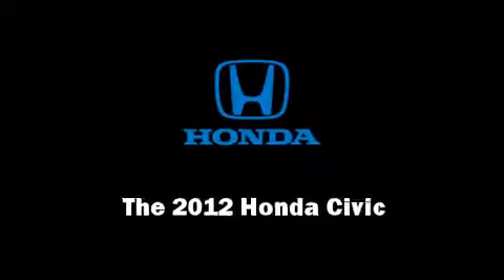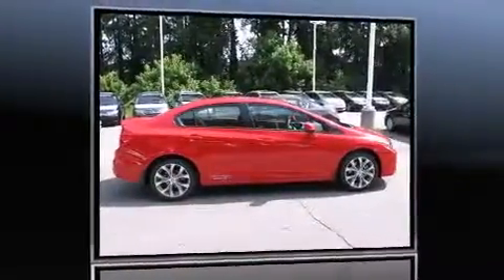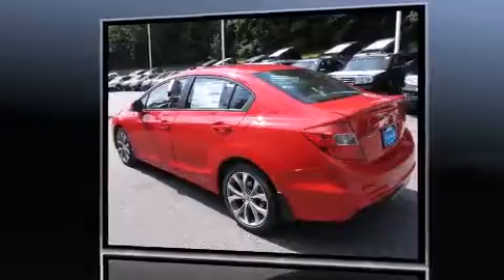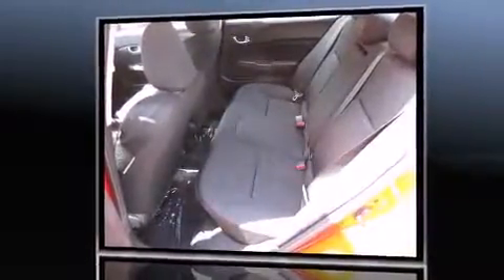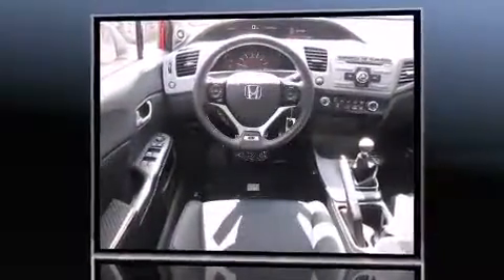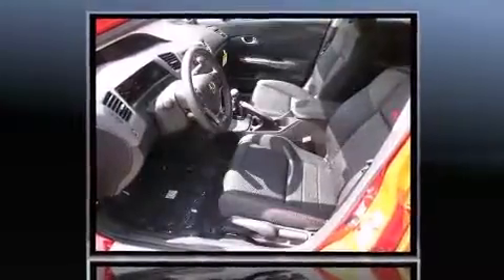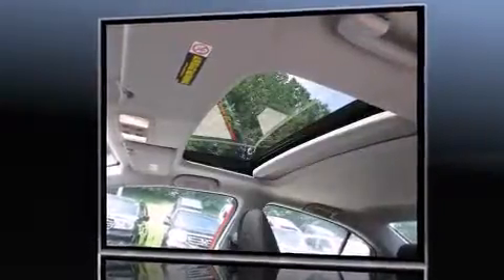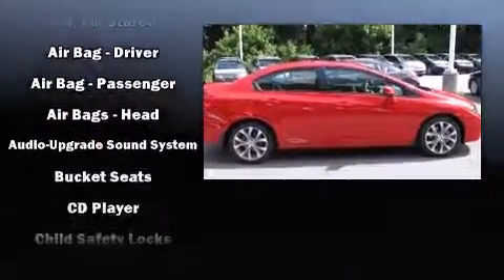2012 Honda Civic Si in Chamblee, GA 30341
Sensibility and practicality define the 2012 Honda Civic. This 4 door, 5 passenger sedan will allow you to take command of the road with confidence! Under the hood you'll find a 4 cylinder engine with more than 200 horsepower, providing a smooth and predictable driving experience. Well tuned suspension and stability control deliver a spirited, yet composed, ride and drive Honda infused the interior with top shelf amenities, such as: a tachometer, a trip computer, front fog lights, tilt and telescoping steering wheel, power windows, cruise control, and a split folding rear seat. For drivers who enjoy the natural environment, a power moon roof allows an infusion of fresh air. Premium sound drives 7 speakers, providing you and your passengers a sensational audio experience. In the event of a rollover collision, side curtain airbags provide additional protection for outboard seated passengers. We pride ourselves in consistently exceeding our customer's expectations. Please don't hesitate to give us a call.